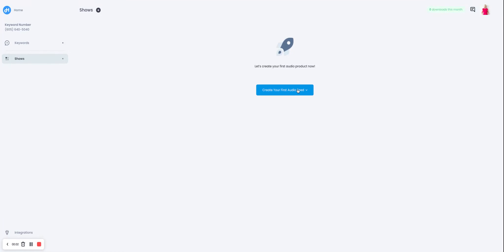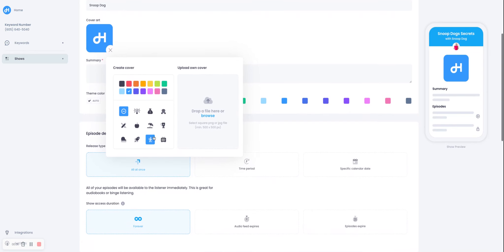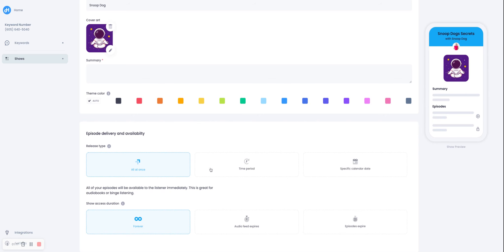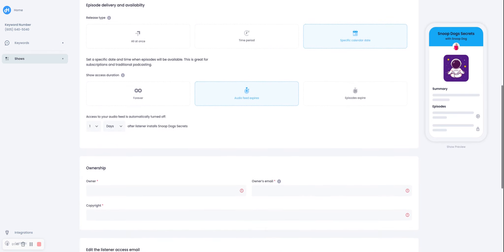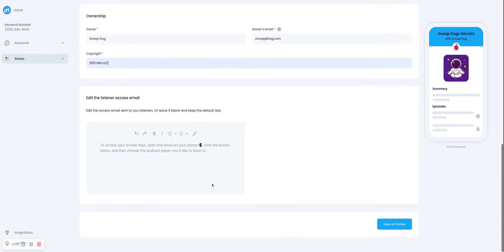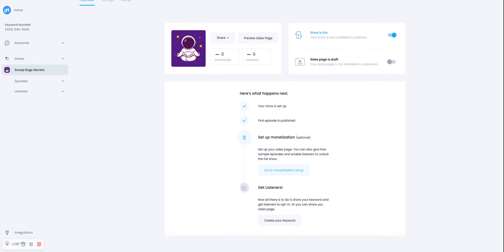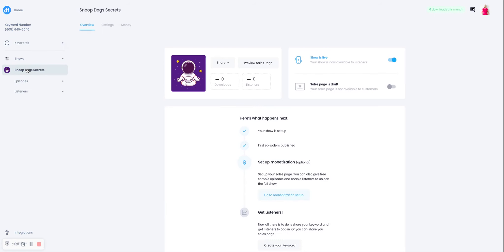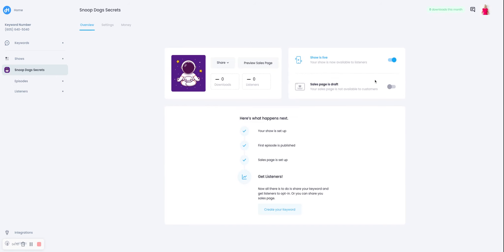Hiro.fm 2 Minute Demo : Watch me launch a podcast in under 90 seconds!